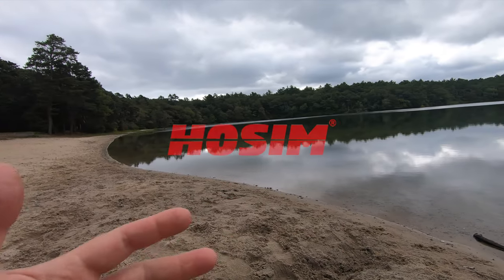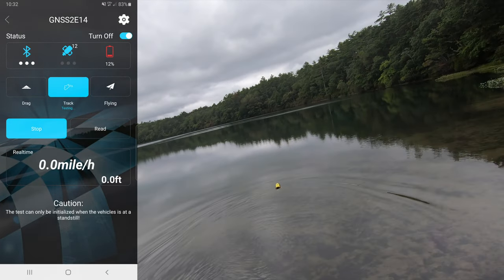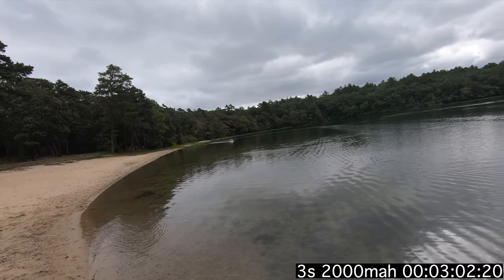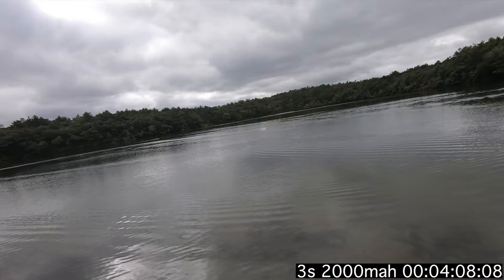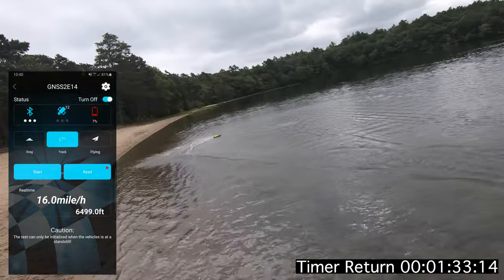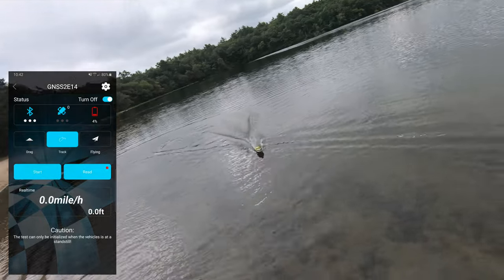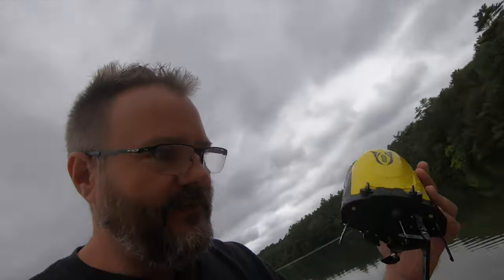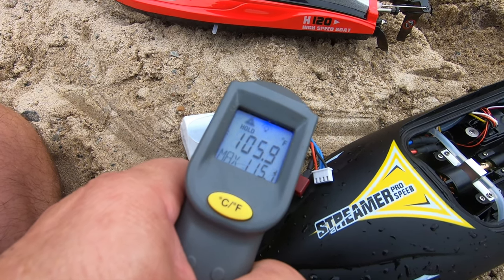RC Boat Day 2 Battery life and GPS Info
TIRE WHEEL COMBO Losi DB Pro

3M Velcro

CELL METER

SPEKTRUM DX6

Turbo Timber

TRAXXAS XMAXX

TRAXXAS UDR

2017 HONDA CRV PARTS & STUFF

REMY ALTERNATOR

6.0 Intake Gasket Kit

6.0 FORD OIL COOLER

FENDER FLARES

SMOKED HEADLIGHTS

REMY ALTERNATOR